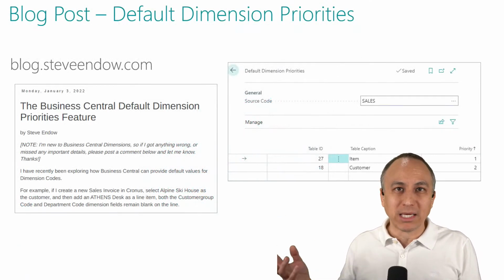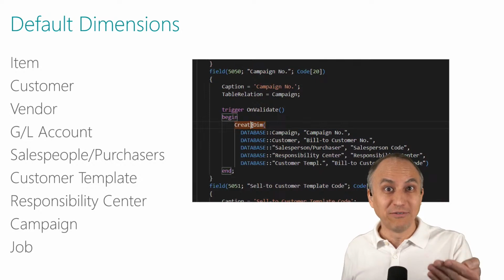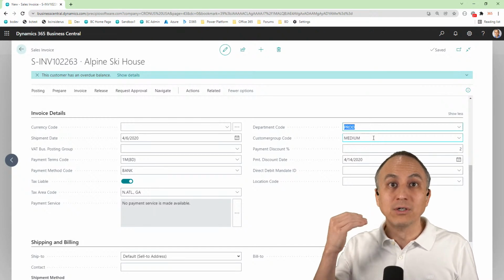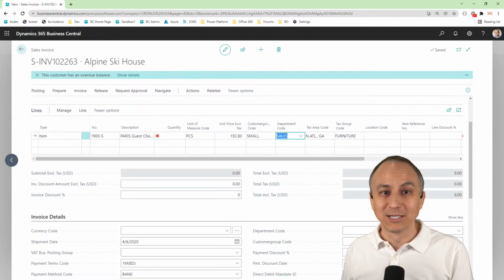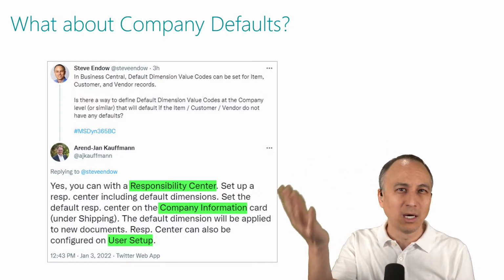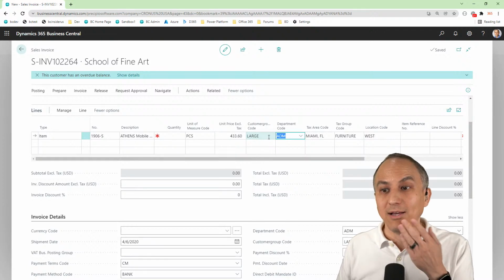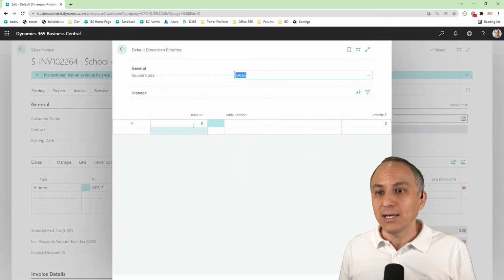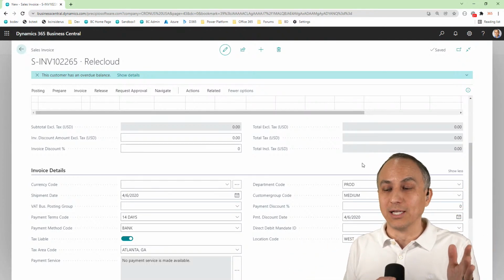Learning BC Features - Default Dimension & Dimension Priorities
Let's explore the many ways to default Dimensions in Business Central!

0:00 Default Dimensions & Dimension Priorities
1:05 Introduction
3:55 Blog Post on Default Dimension Priorities
5:57 Default Dimensions
9:51 Default Dimensions & Priorities Demo
22:29 What about Company Defaults?
25:33 Company Information Default Dimensions
26:18 User Setup Default Dimensions
27:42 Company Default Dimensions Demo
31:58 Default Dimension Priorities
34:20 Default Dimension Priorities Demo
42:27 Use BC Defaulting Code? Or write our own?
44:48 Questions and Discussion
48:23 The End